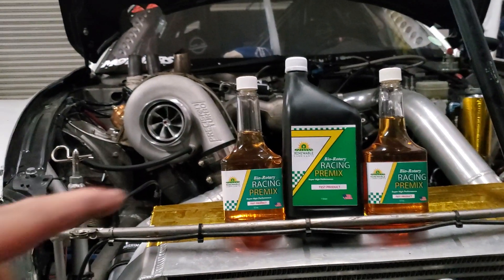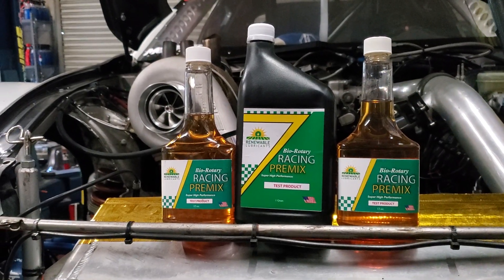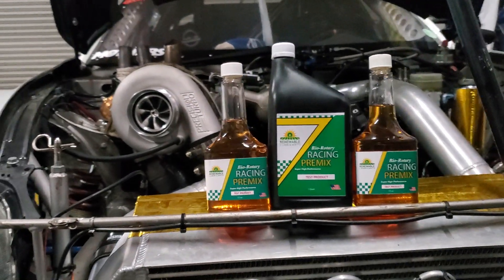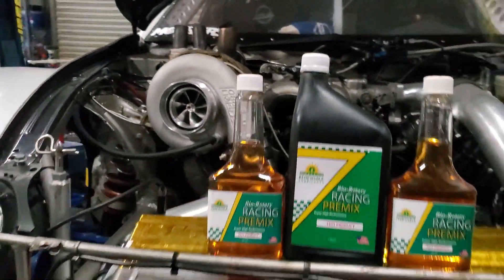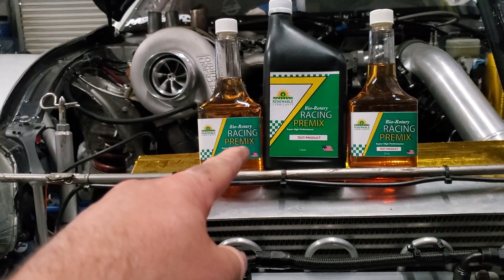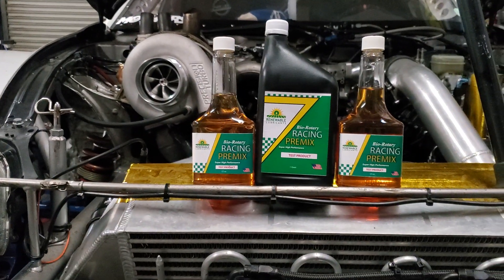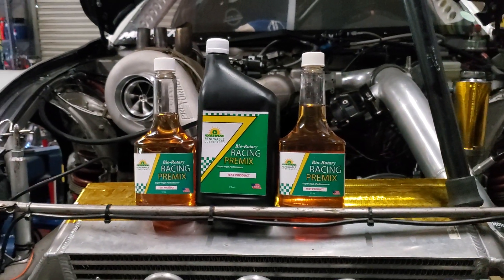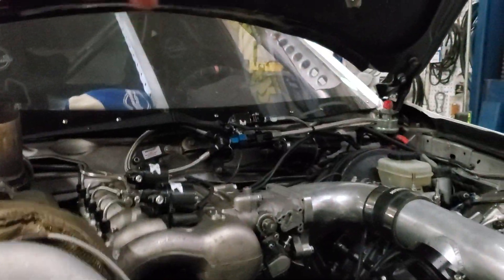New Rotary Premix! All fuel Compatibility, Made in the USA, environmentally friendly!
Very excited to be evolved in the new Bio Rotary Premix that will be available very soon.

Made in the USA, Renewable Lubricants has worked to resolve some of the common Rotary issues. here are a few areas we have improved

- Higher level of lubrication per OZ resulting in less fuel delusion and higher maintained octane.

- Higher level of lubrication for better engine performance and protection

- All fuel compatibility,
Designed for use with,  Gasoline, methanol, Ethanol, Alcohol or blends of like E85 or E15.

- Less carbon build up.

- Environmental Responsible, non petroleum based.

KMR